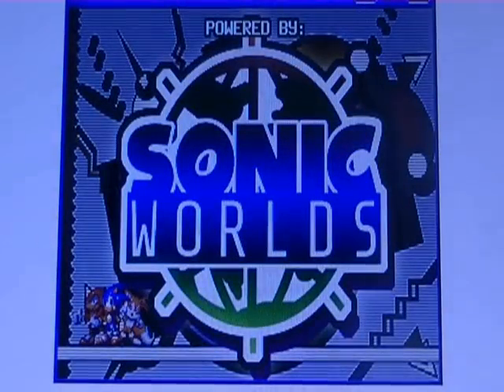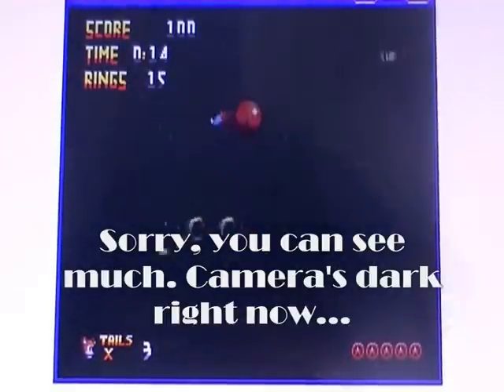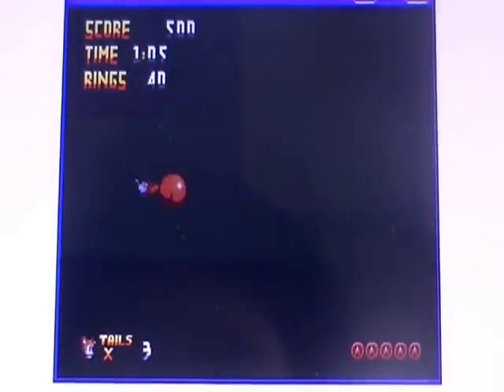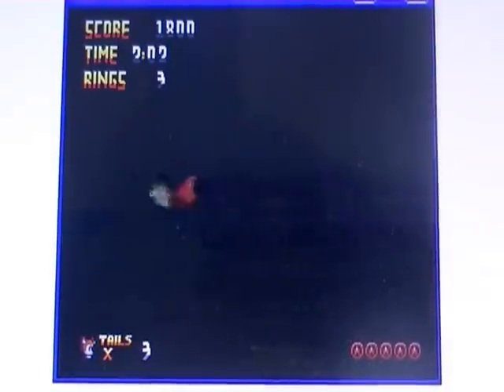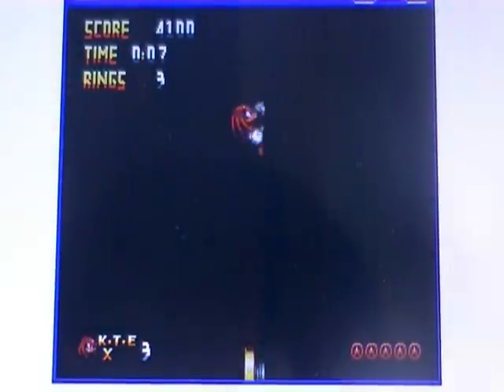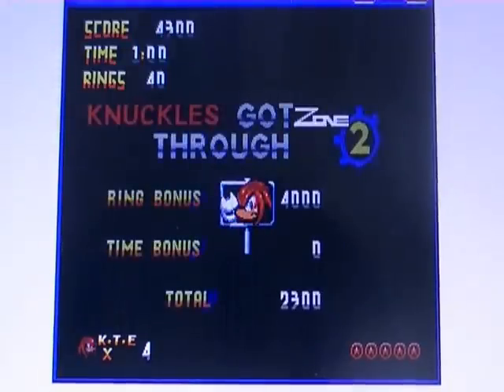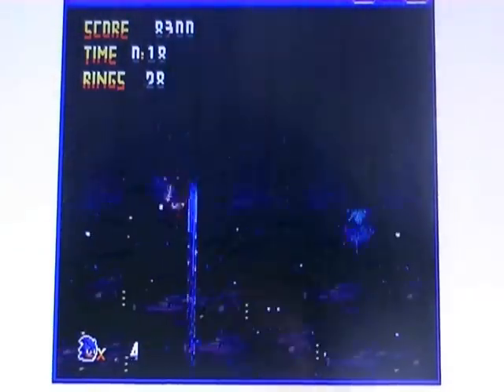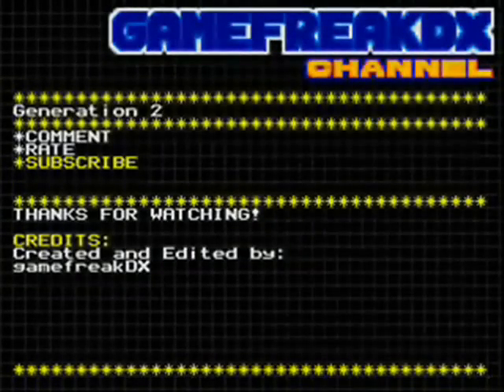SAGE 2011- Sonic Worlds Level Collab (19th September)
SAGE 2011
19th September
Sonic World Level Collab